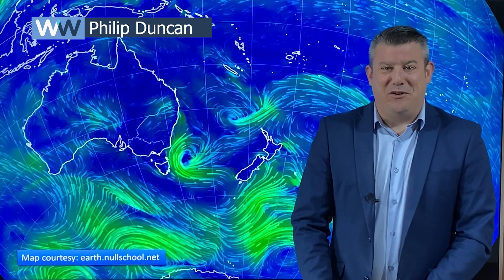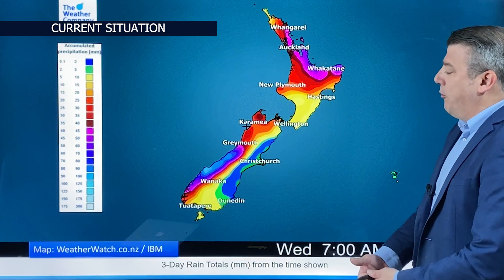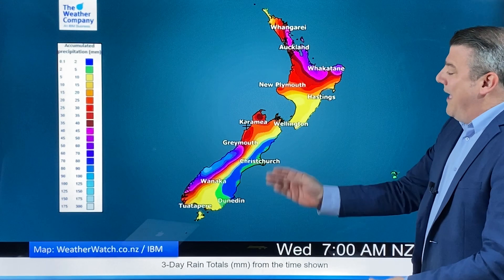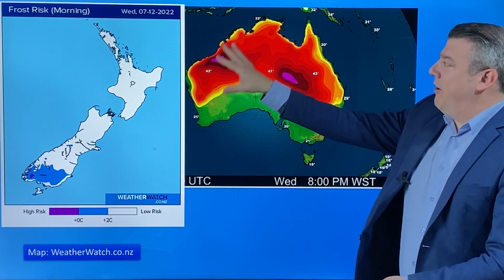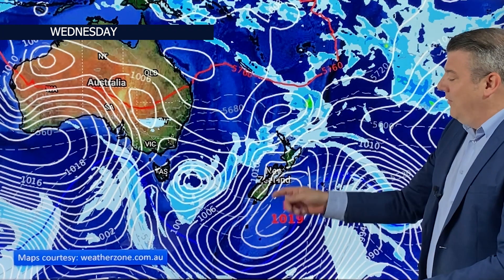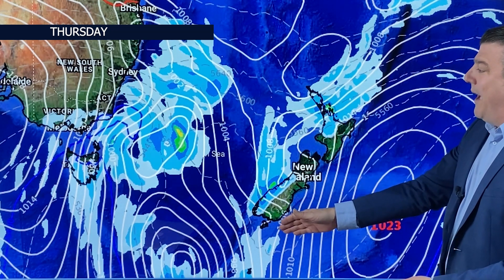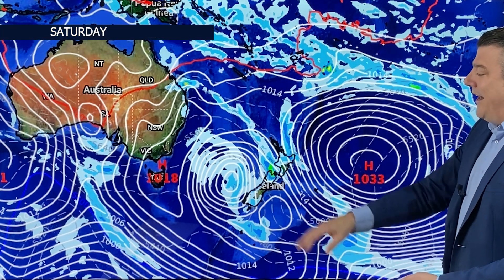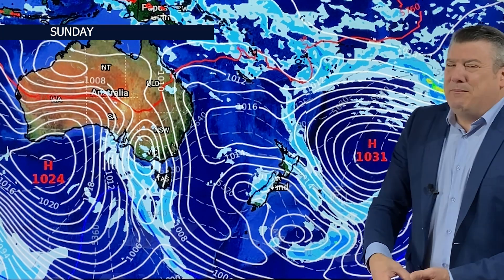Frost briefly poss in southern NZ as Aussie looks at 45C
A few low pressure zones will keep the weather moving through NZ and Australia over the coming week with a number of cold fronts and windy days too.

Low pressure will consolidate in the Tasman Sea later this week and falls apart this weekend as it moves through NZ. Heaviest rain will be in the west and north.

Temperatures in both nations will be a bit up and down over the coming week with parts of Aussie up to 45C today and tomorrow, while Southland in NZ has a risk of a light frost overnight tonight!